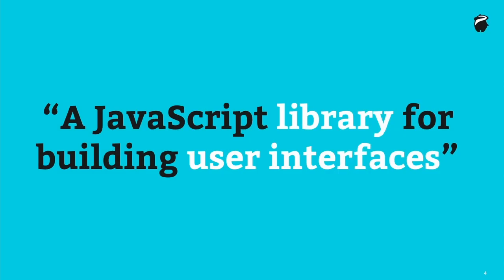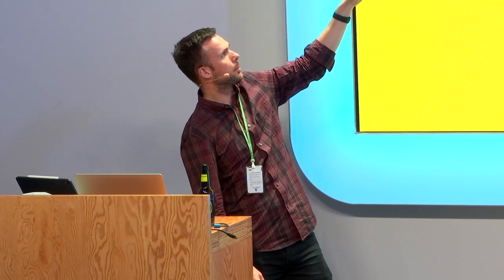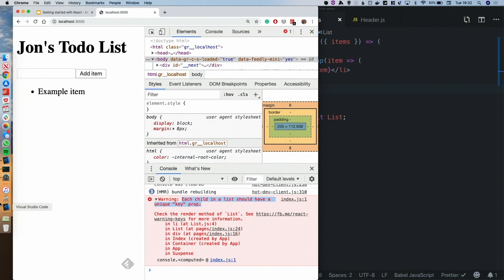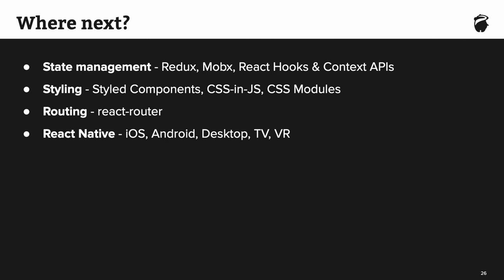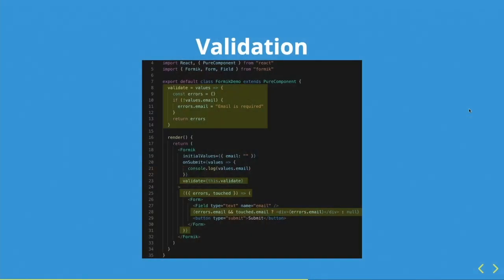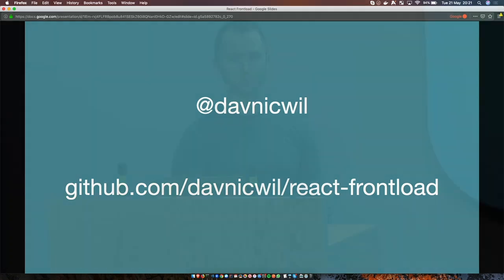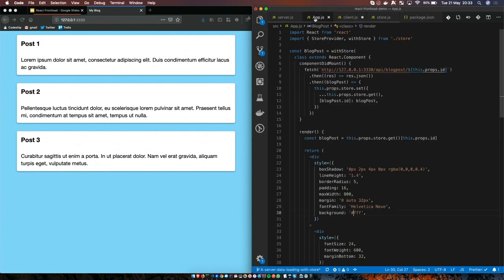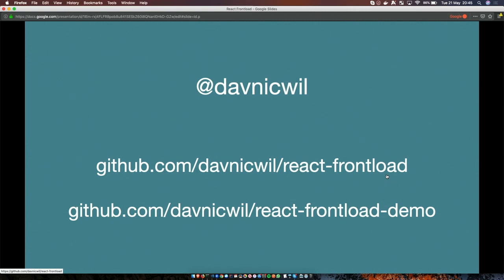React for Beginners @ Facebook